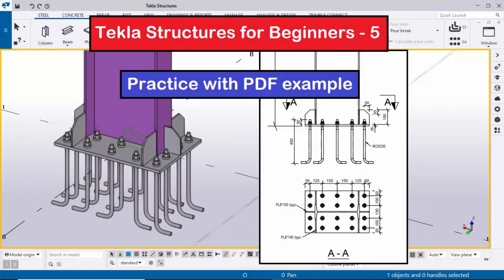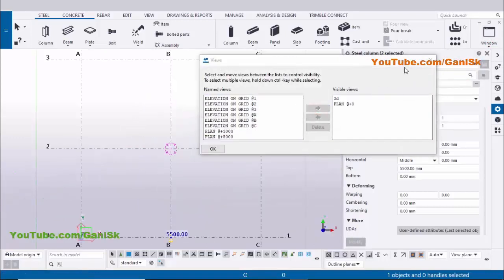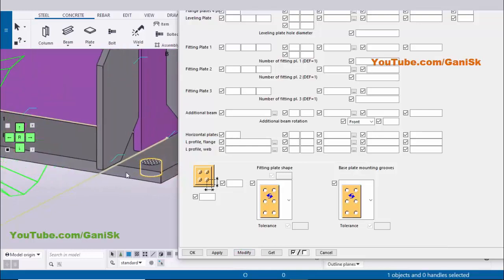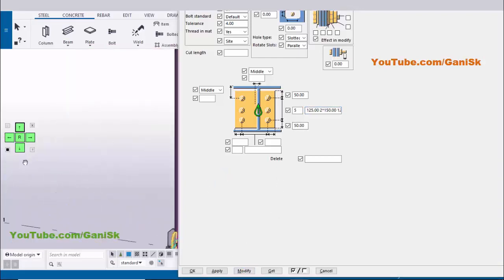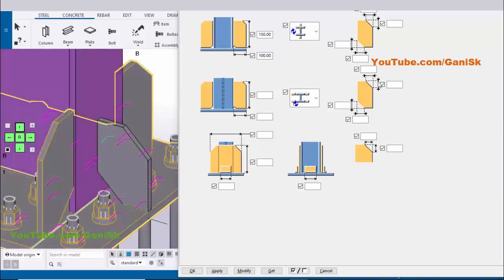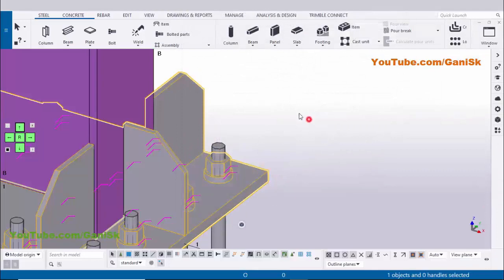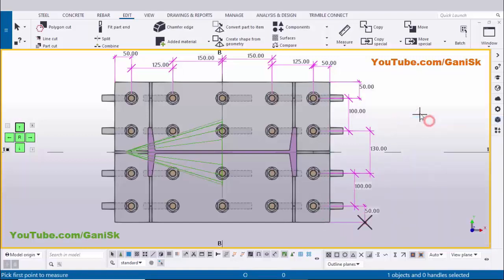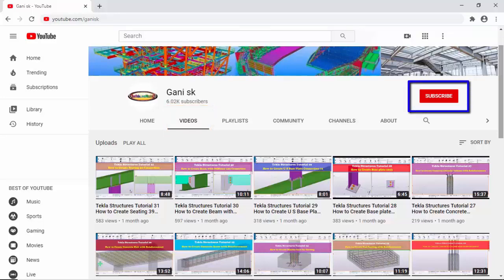Tekla Structures for Beginners - 5 | Base plate #3 | PDF example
Tekla Structures for Beginners - 5 | How to create Base plate #3 @GaniSk

How to create Base plate in Tekla Structures,
Tekla Structures for Beginners,
Tekla for Beginners,
Tekla Structures Tutorials,
Tekla Tutorials,